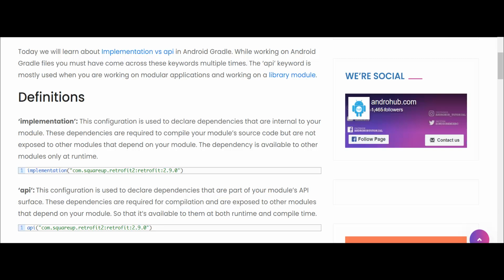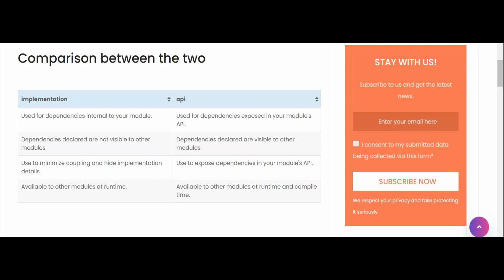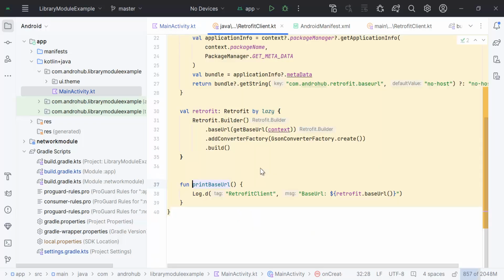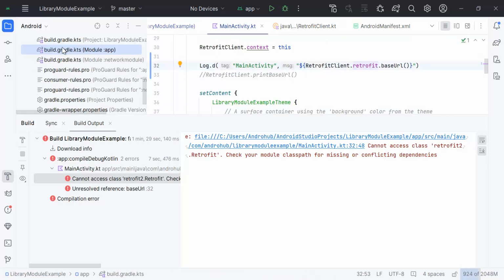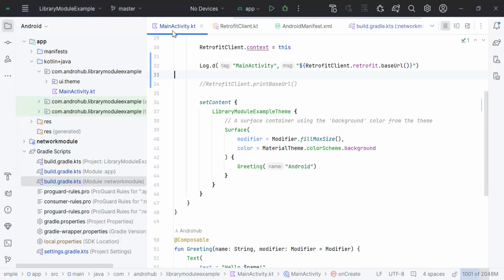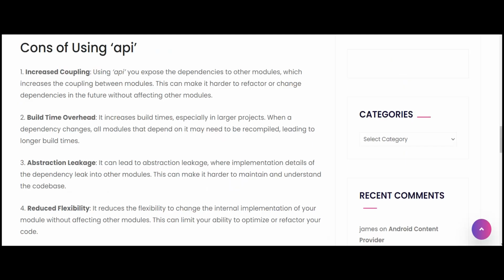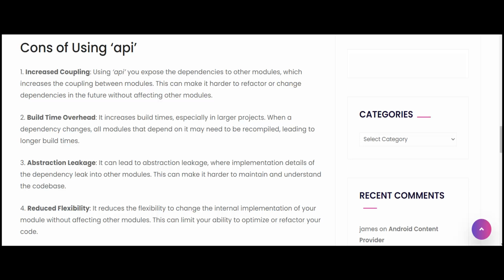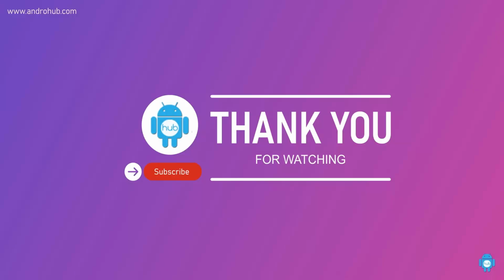Understanding Gradle - 'implementation' vs 'api' in Android Development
In this video you will learn the following things:
1. Definitions of 'implementation' and 'api'
2. Difference between both
3. Pros and cons of using 'api'
4. Choosing between both